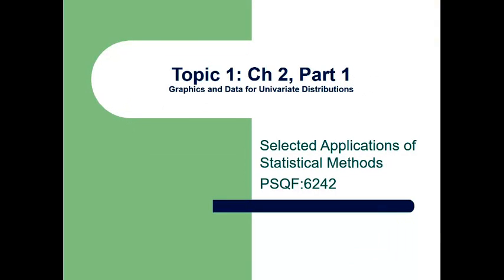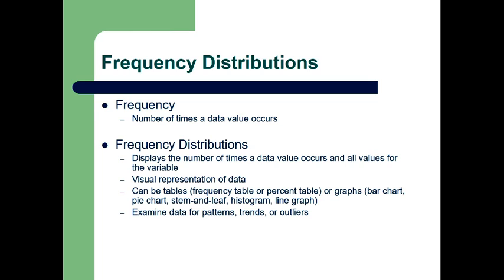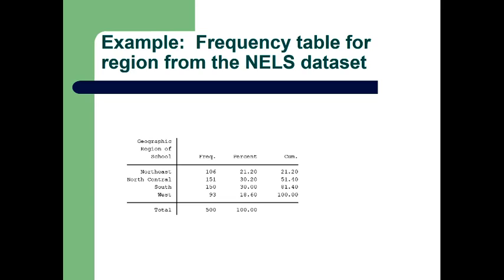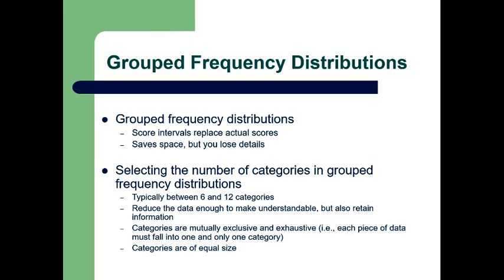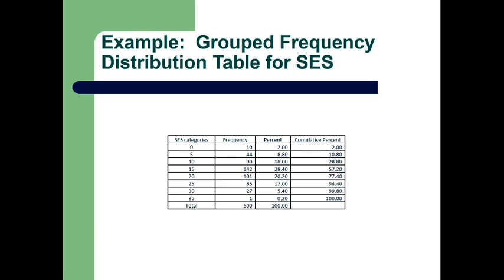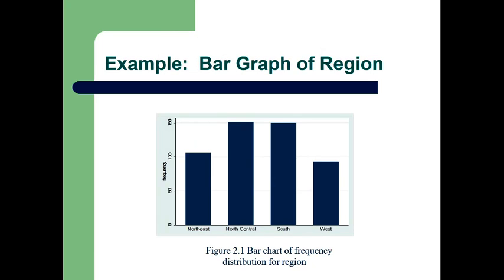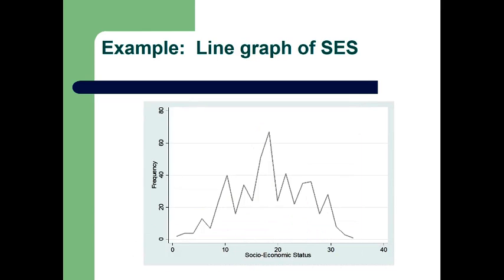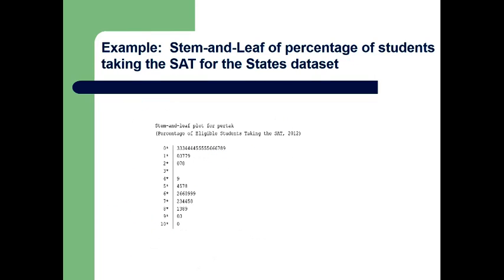Penopto Testing 1 for Project 2 Panopto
- Narrated Presentation